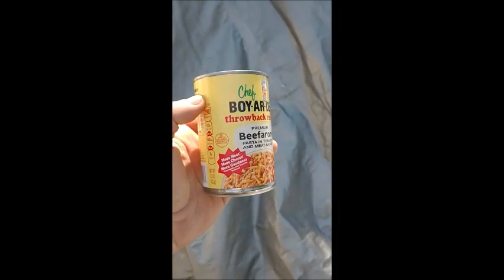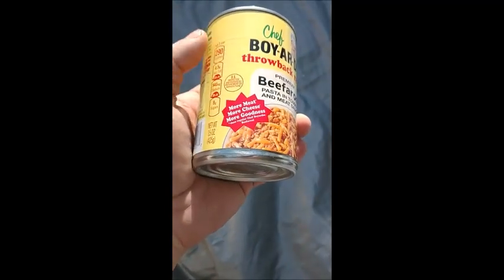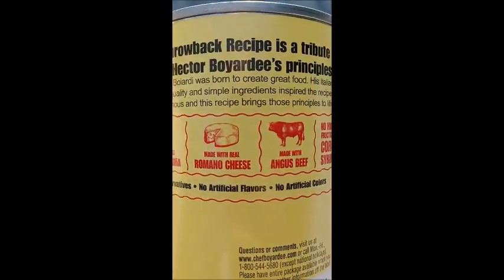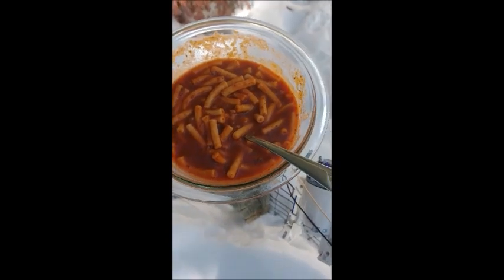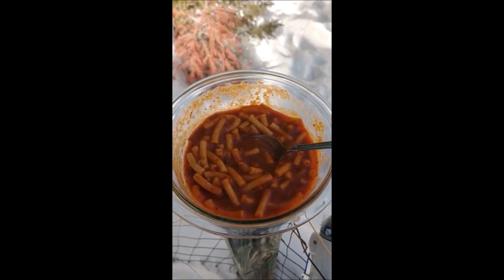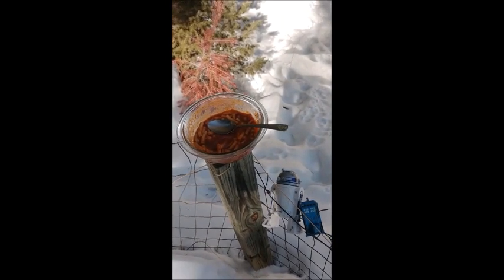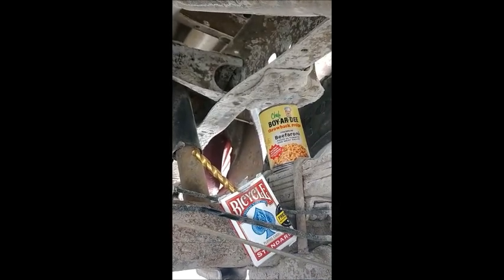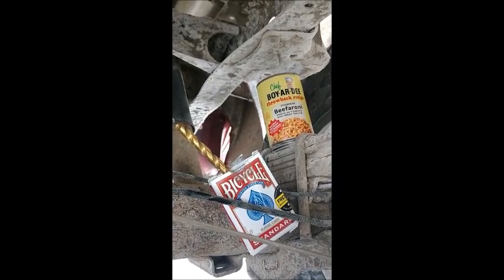BOY-AR-DEE BEEFARONI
The first of many videos to come, today, with the help of a poor camera setup, a review of Chef Boy-Ar-Dee RETRO THROWBACK Beefaroni.